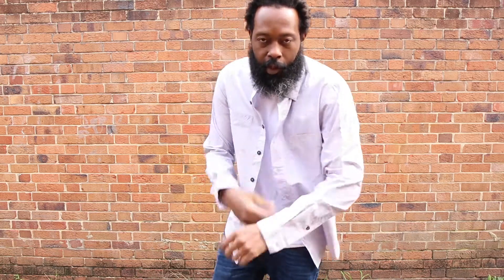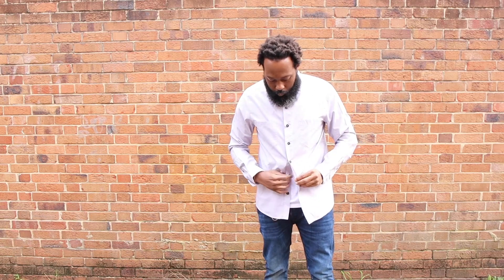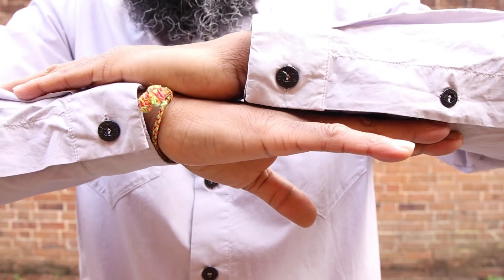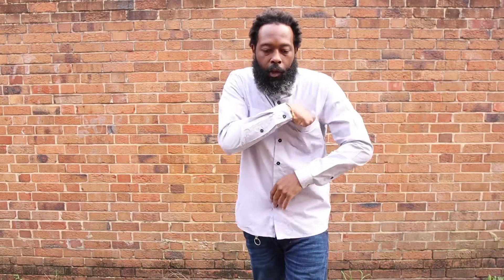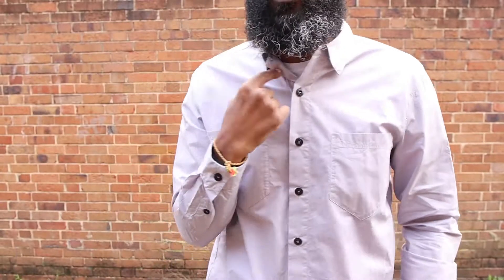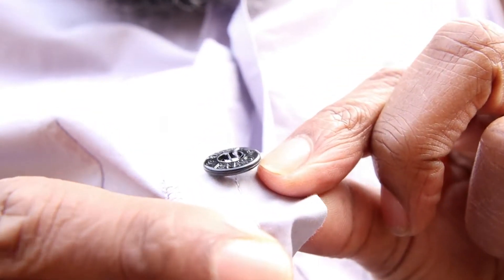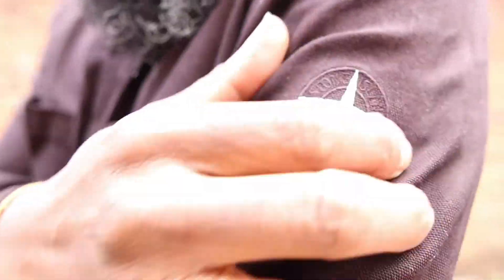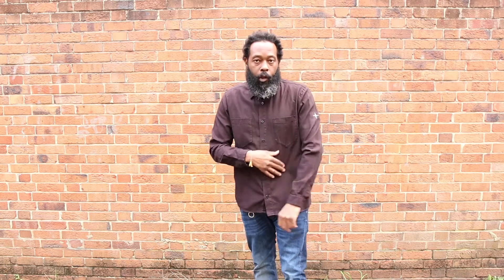STONE ISLAND COTTON TWO POCKET SHIRT ✅LAVENDER & BROWN✅ NBOKT 52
AND JUST LIKE THAT ANOTHER TWO-FER VANDROSS!!

IT'S LIKE CHRISTMAS OR BUSES OR SOMETHING!!

Y'ALL GO AHEAD AND ENJOY YA HEAR! 🙌🏾❤️😂

APPRECIATE THE SUPPORT GANG!! L❤️VE ✌🏾
P